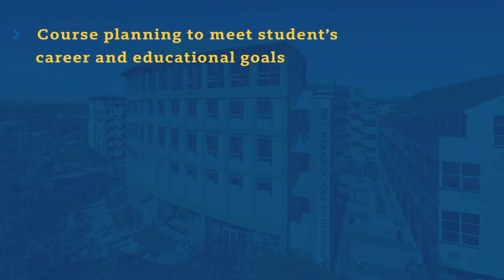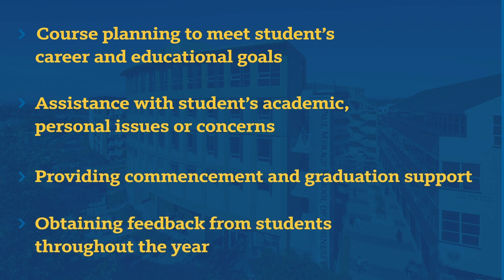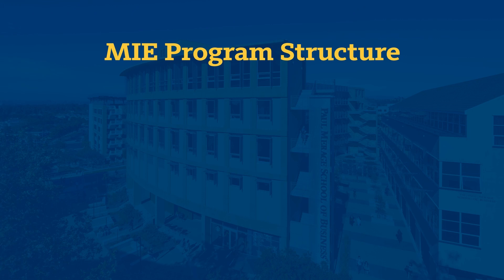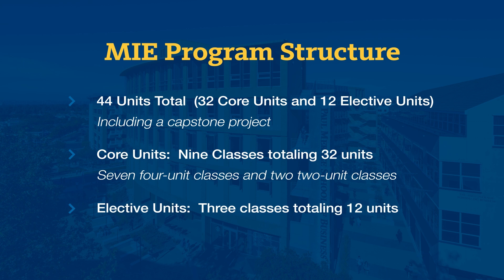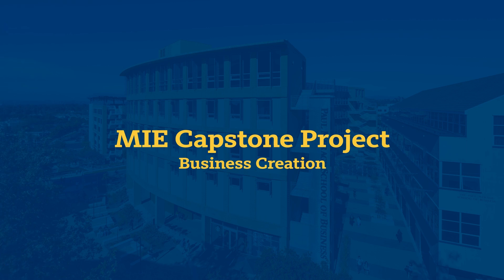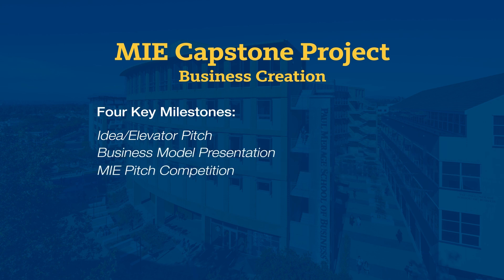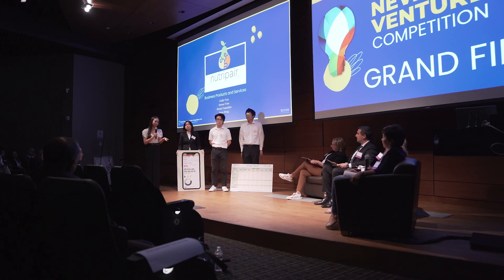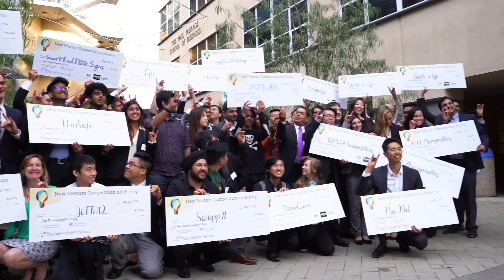MIE Program Services Overview with Michelle Steinman, Director of Program Services